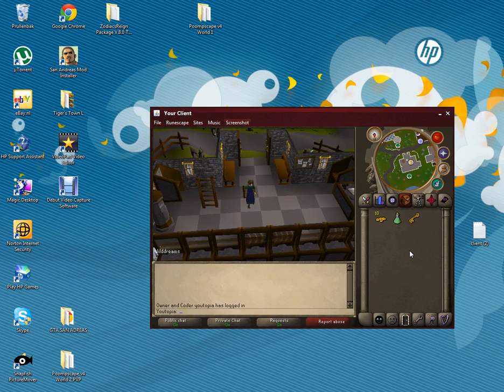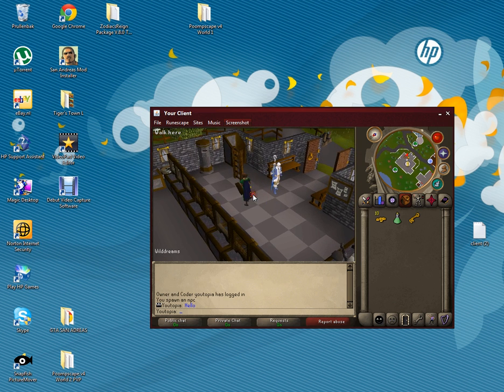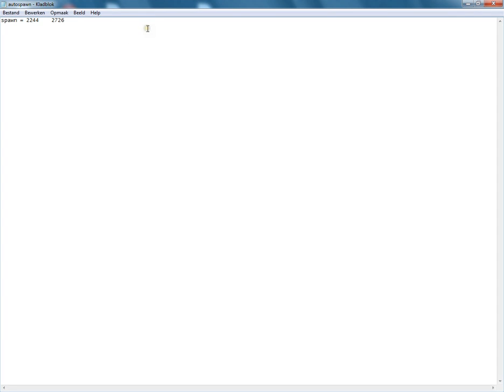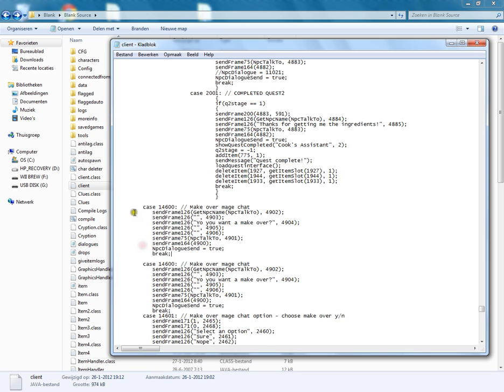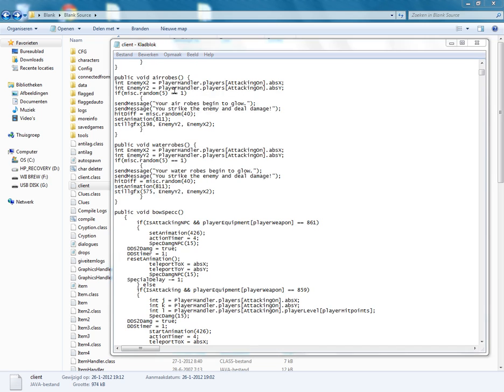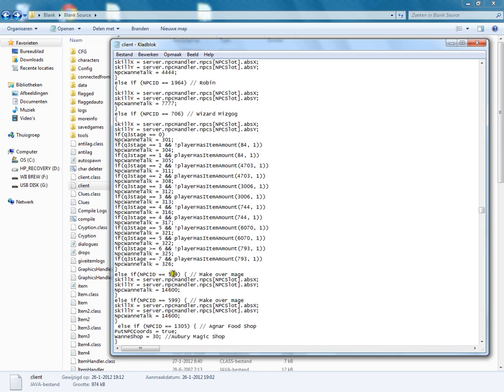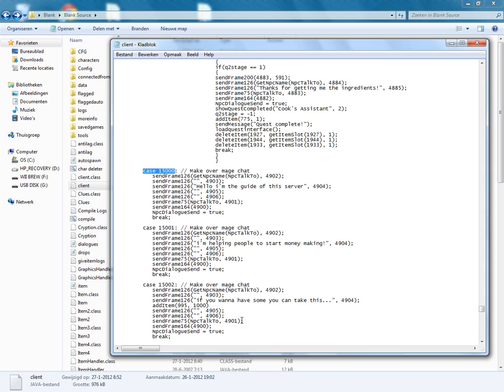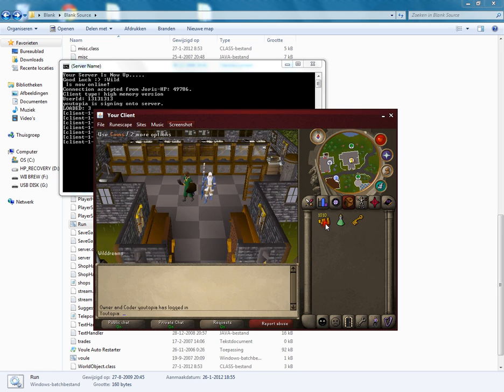RSPS - MAKING A RSPS PART 3 - ADD/MAKE NPC TALK AND GIVE STUFF!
hey guys this is our third tutorial for our rsps!